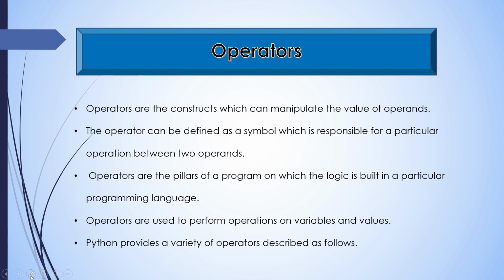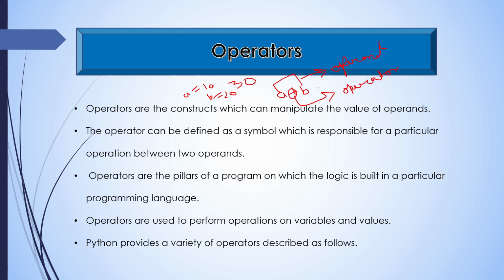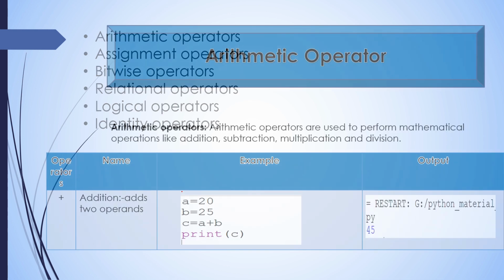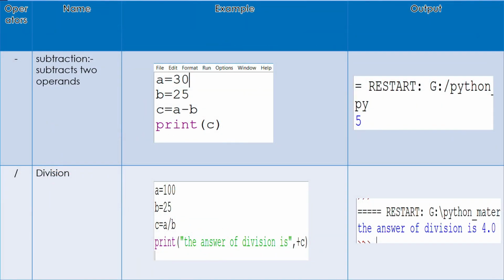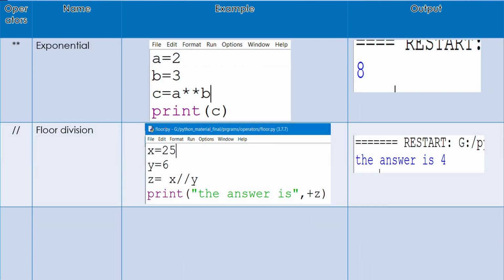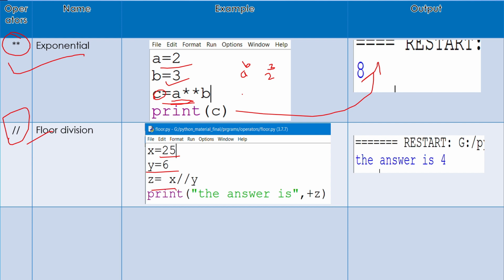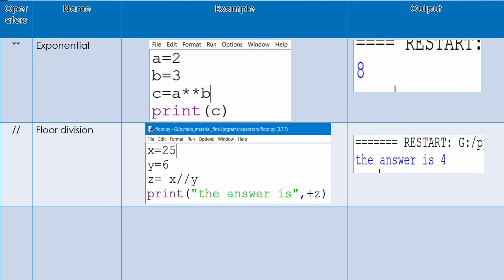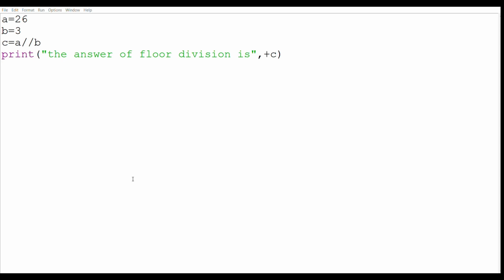Operators in Python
shripriti online educational classes covers the computer science subjects also covers the government examination paper syllabus and also net examination subjects that all are related to computer science.
100% Free high quality notes (e-notes).
Doubt section.
Assignments .
100% Free high quality notes (e-notes).
Doubt section.
Assignments .
Shripriti educational online classes provide you free full course of python
Python for beginners in hindi & english
Python tutorial
Python programming
Python gaming